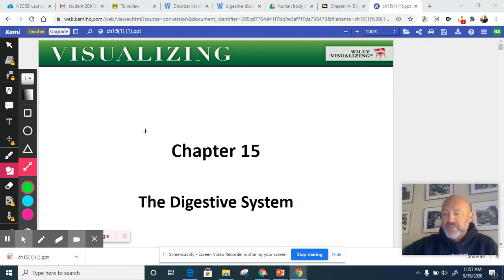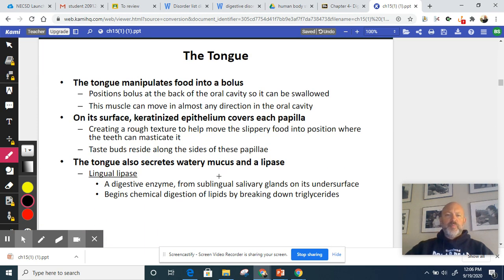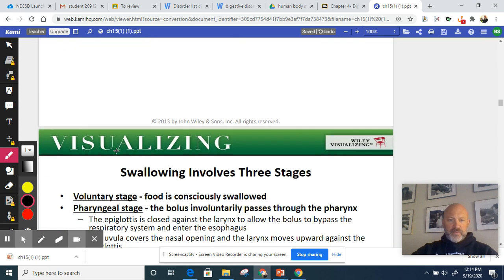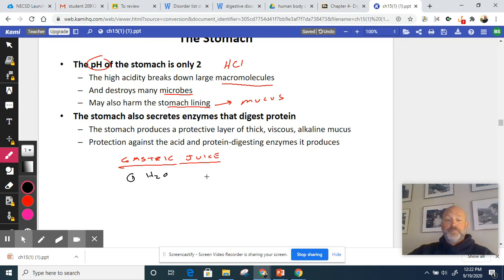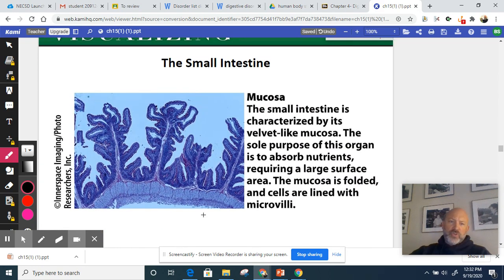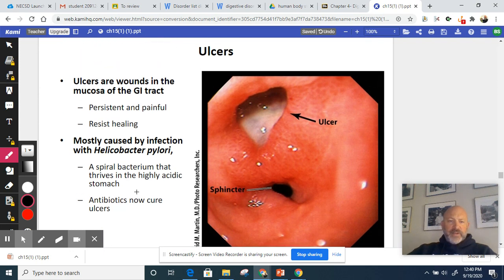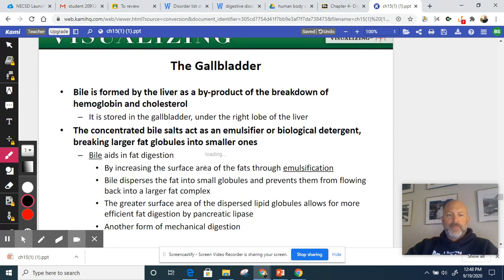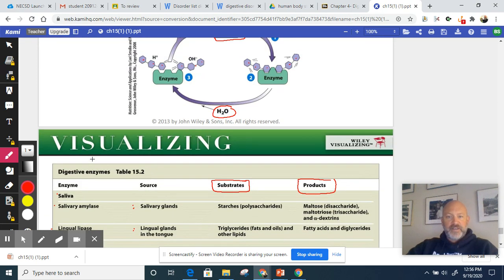Chapter 4 notes: Digestive System